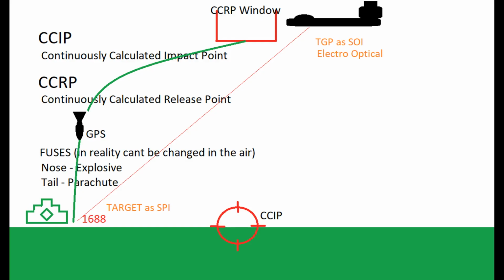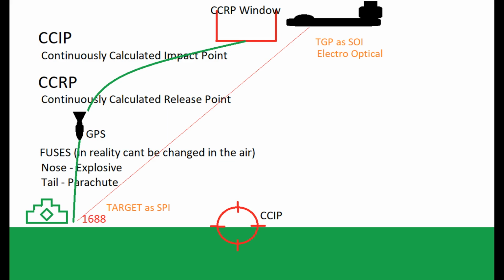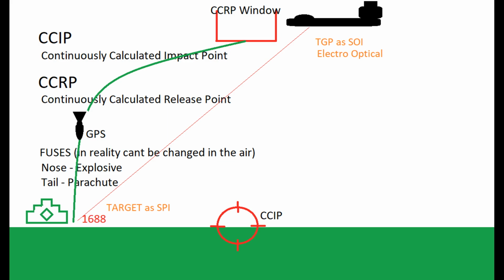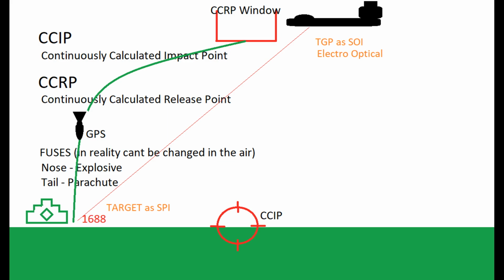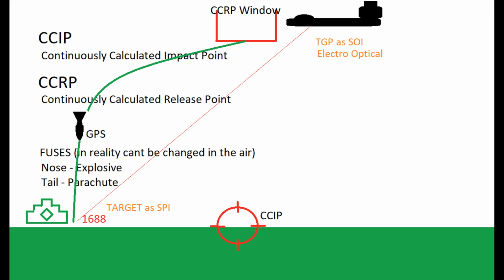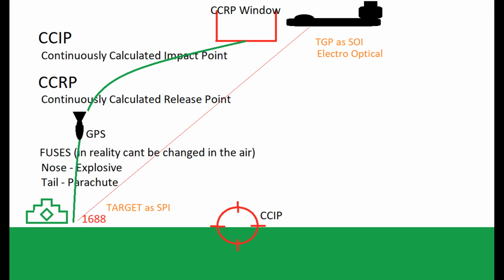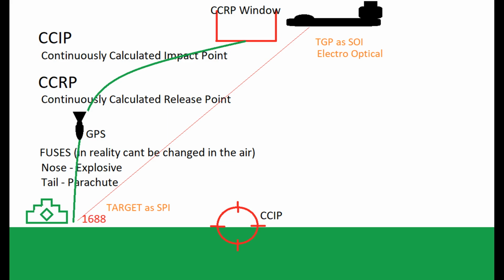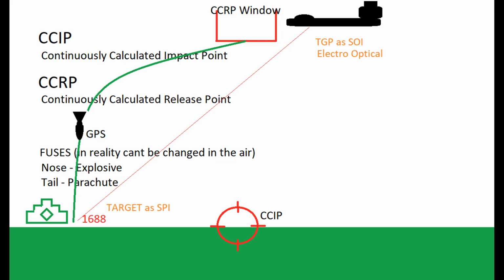DCS Blue Series: Ep 6 CCIP CCRP FUSES